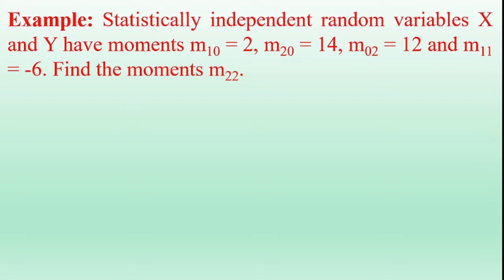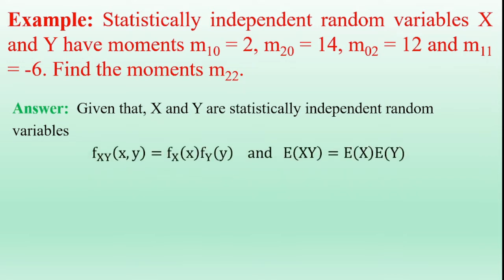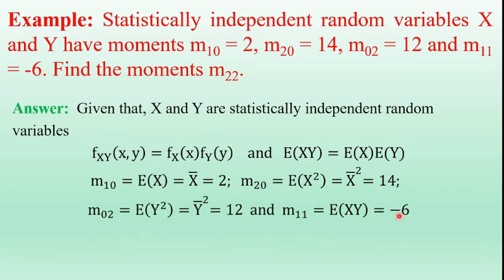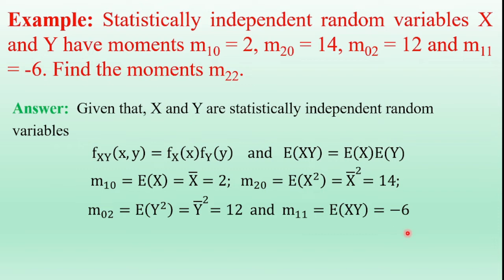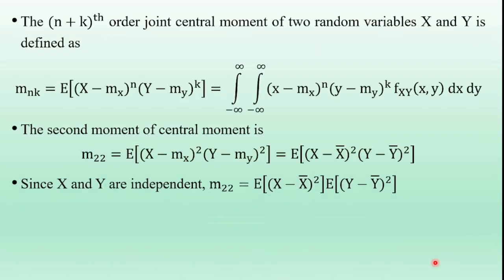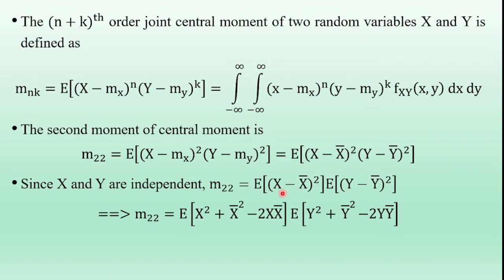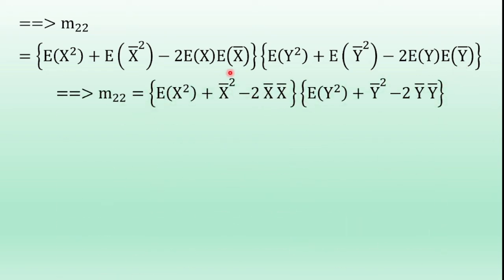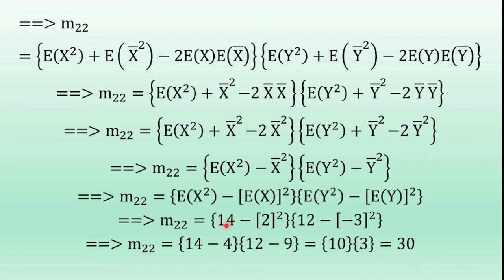PTSP#Problem on joint moments of random variables